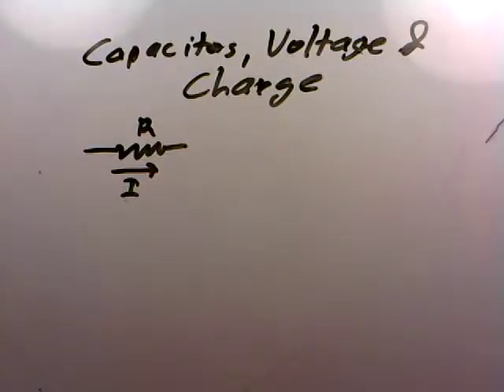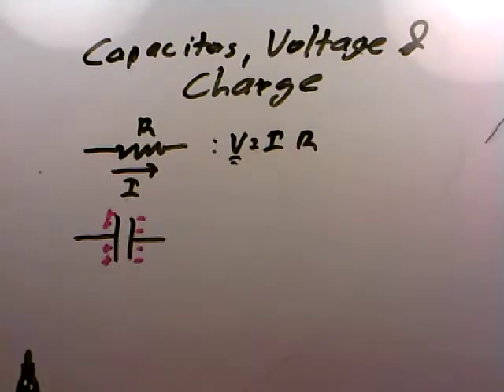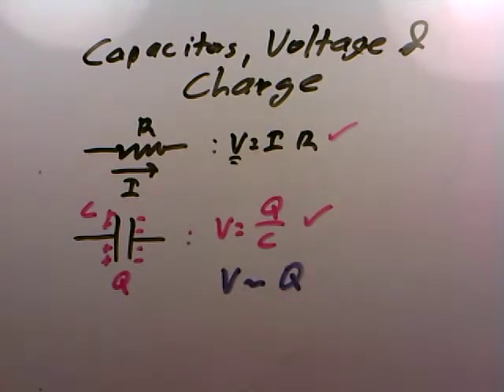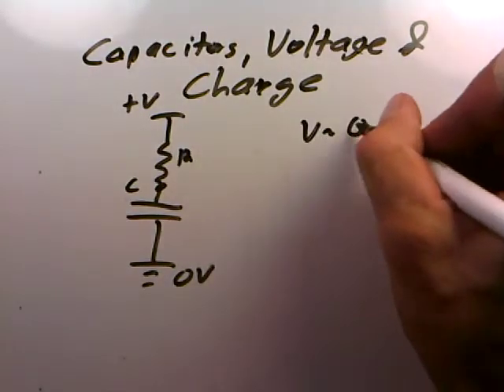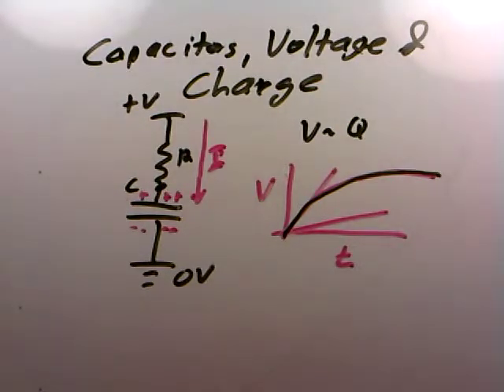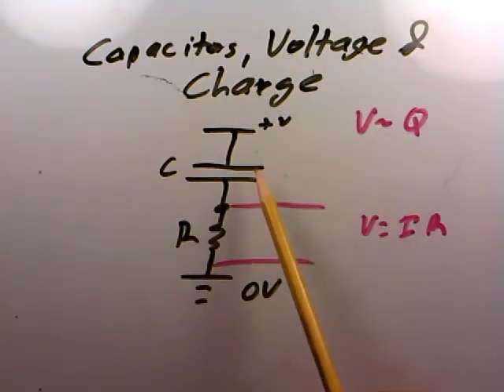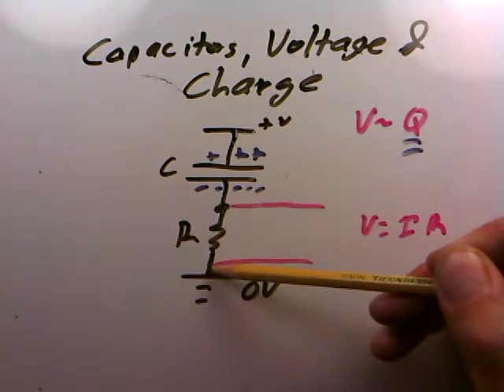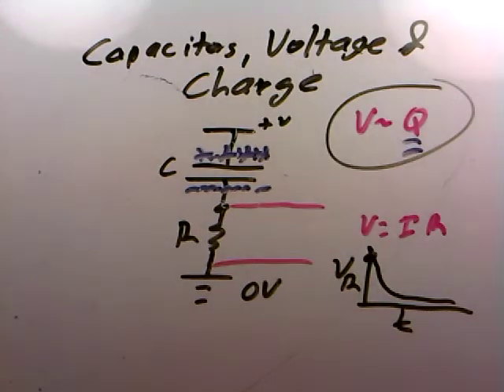elec 033 q equals cv and rc circuits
The charge equation for a capacitor Q=CV and using this with a resistor/capacitor (RC) circuit